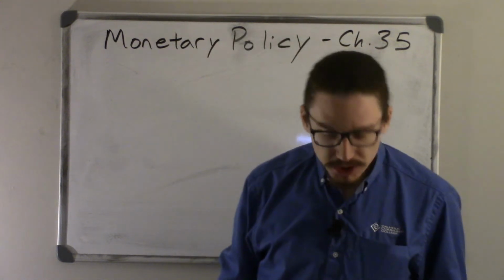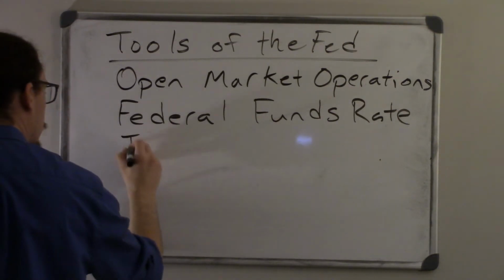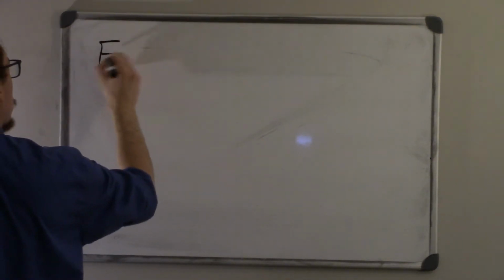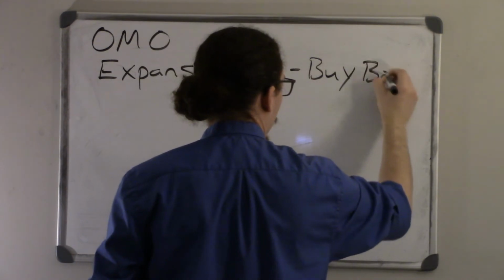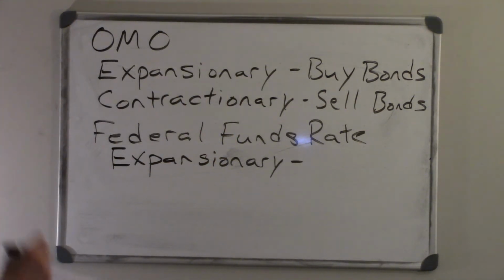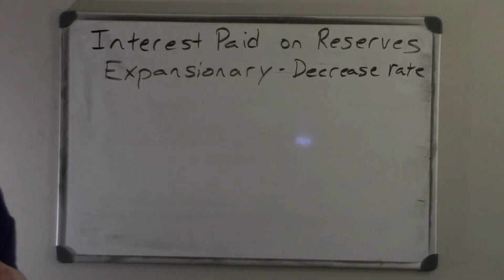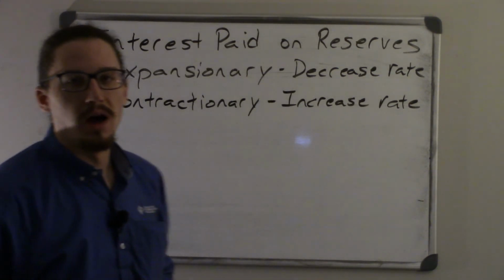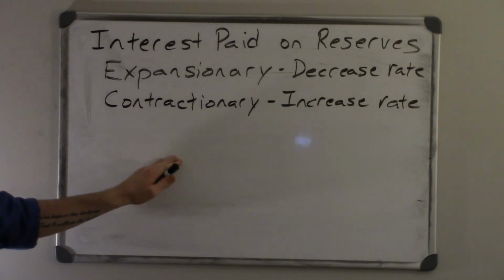Chapter 35 - Monetary Policy - Introduction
This video introduces monetary policy, the difference between expansionary and contractionary policy, and how the tools of the Fed are used.